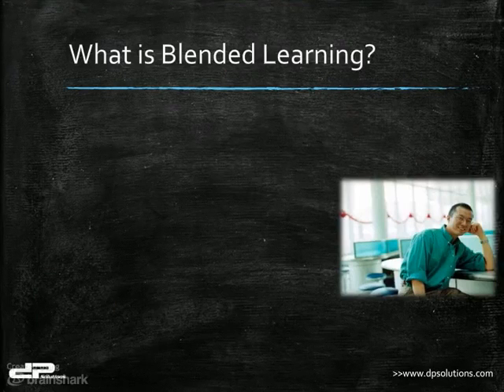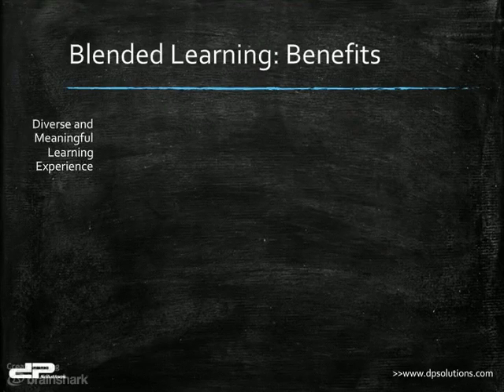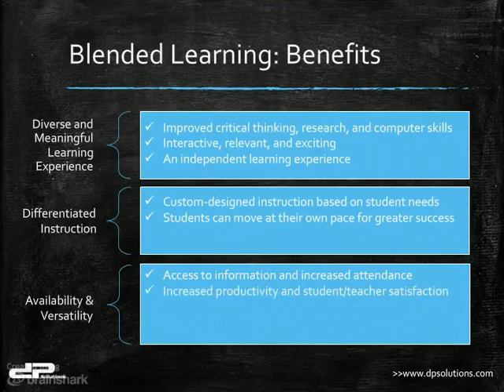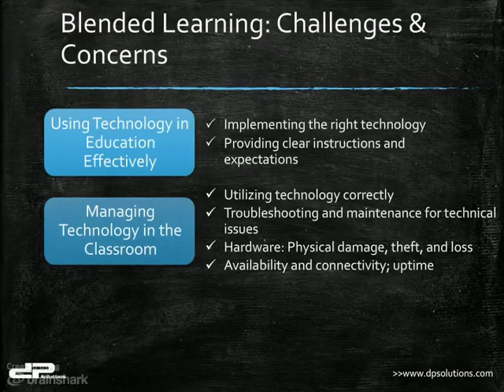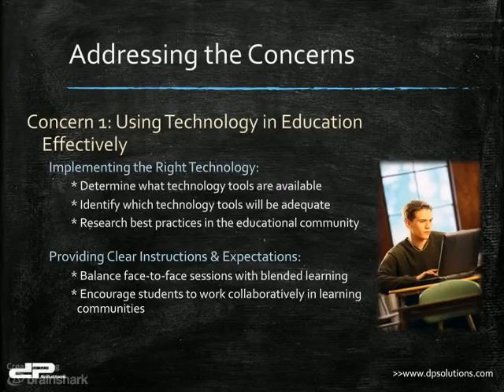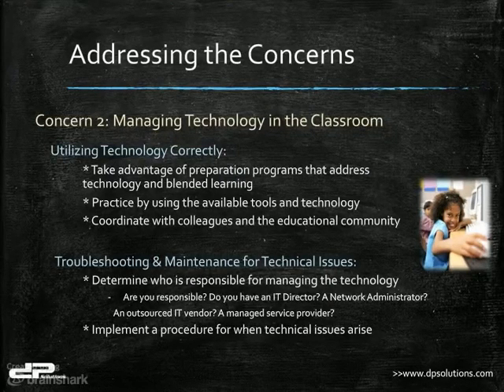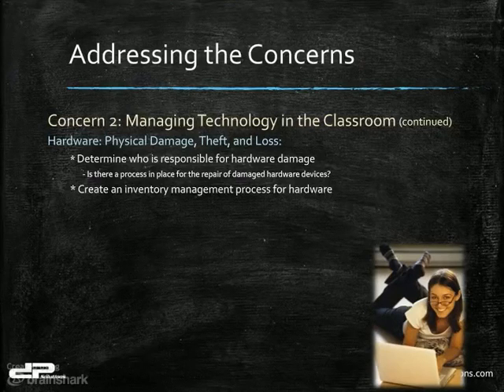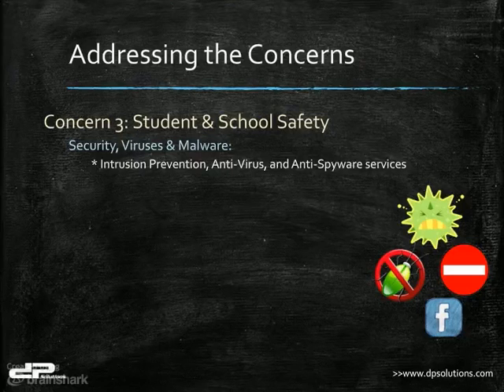Blended Learning Presentation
- Blended Learning: Maximizing the Educational Experience in a 21st Century Classroom